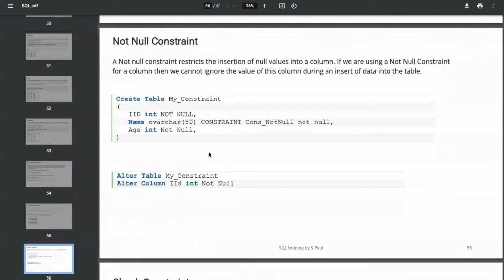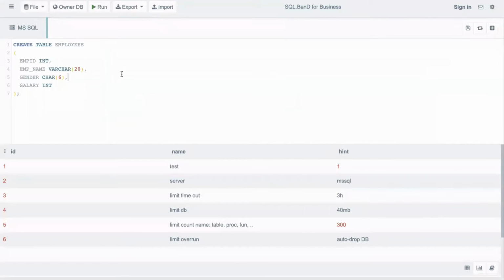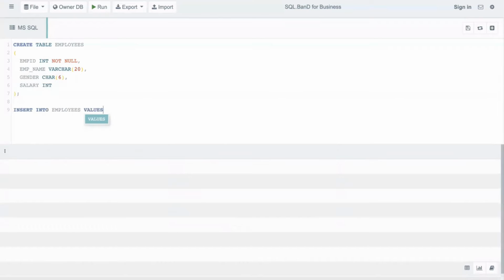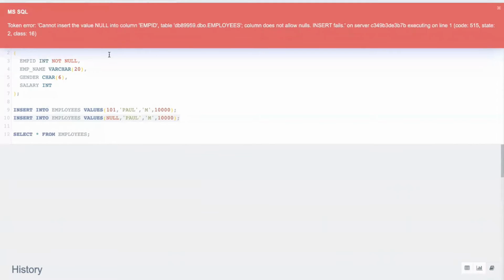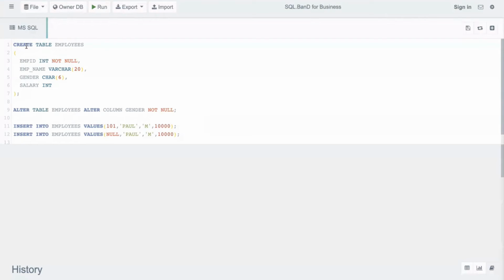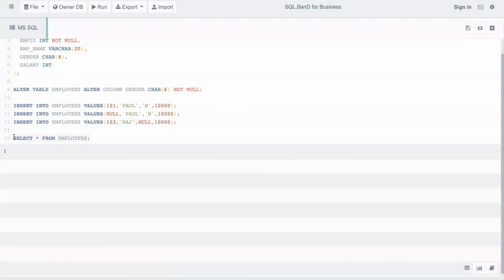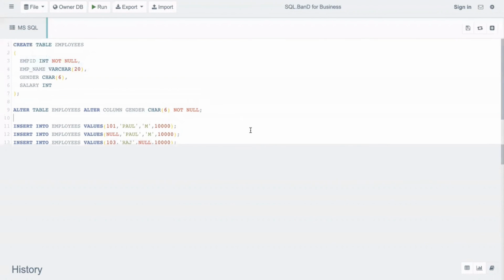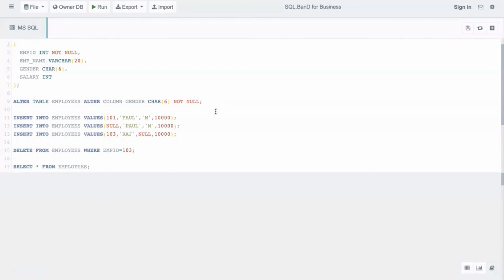NOT NULL CONSTRAINT in SQL Server | What are constraints in SQL server ?